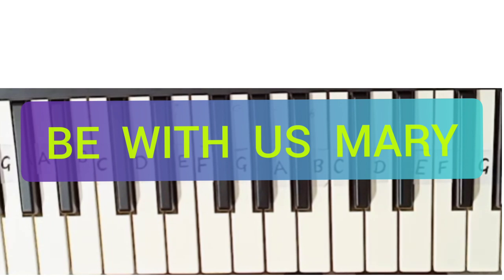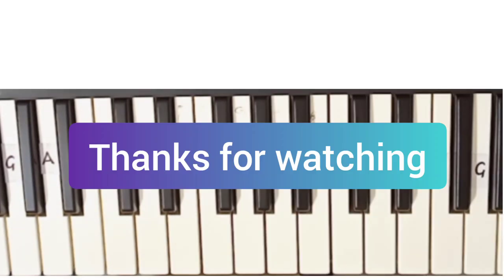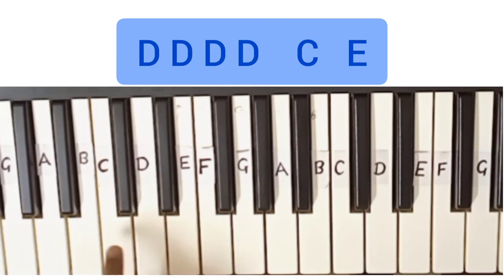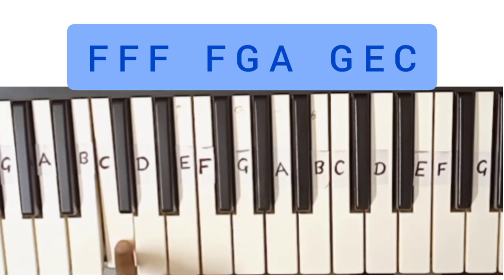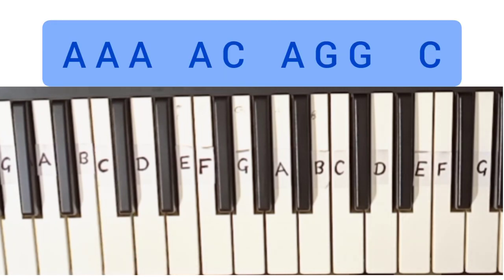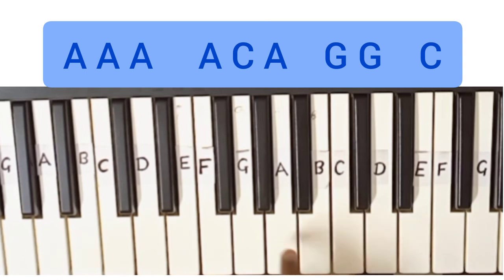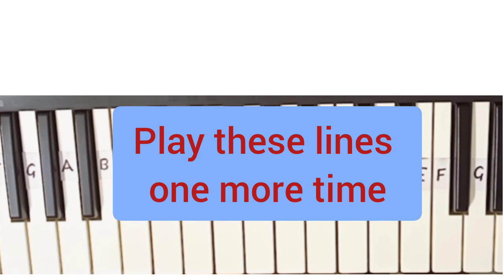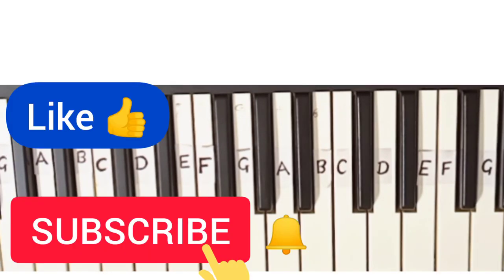No Man Can Live As An Island - Be With Us Mary - Easy Keyboard/Piano tutorial for beginners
Easy Keyboard/ Piano tutorial for beginners